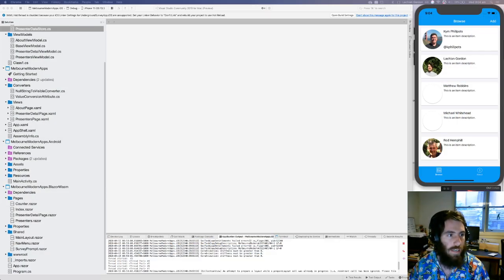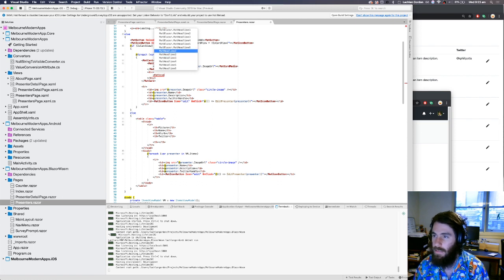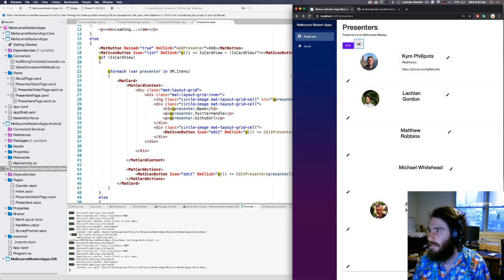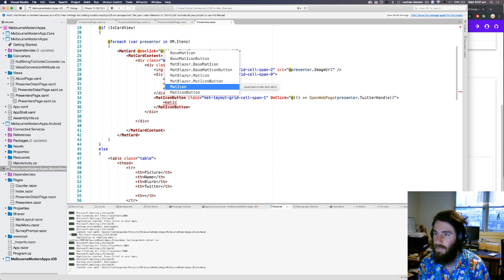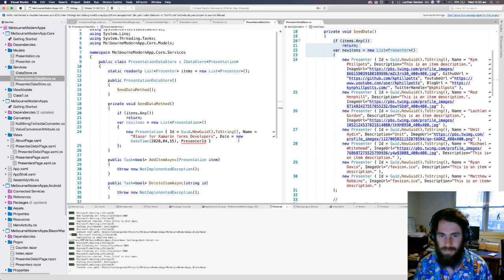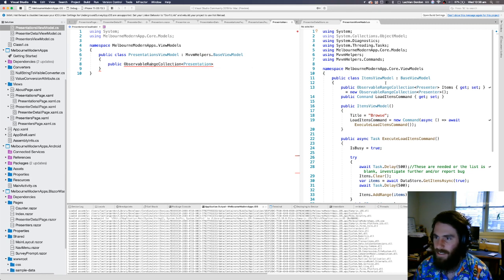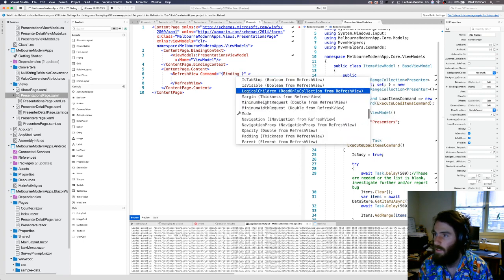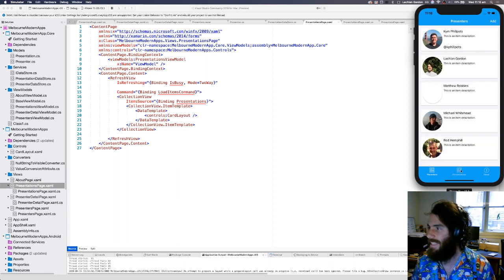Xamarin Forms + Blazor Stream 3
Continuing on the Melbourne Xamarin and Blazor Meetup  App live on Twitch.